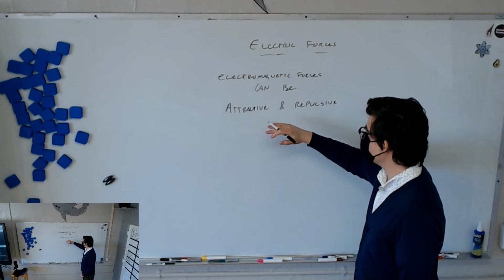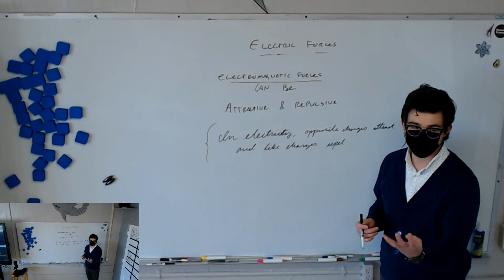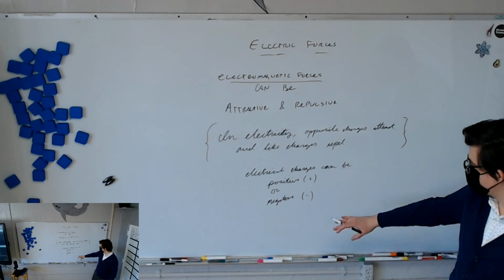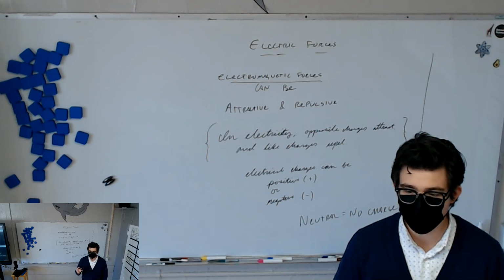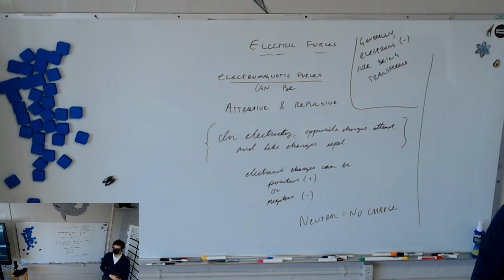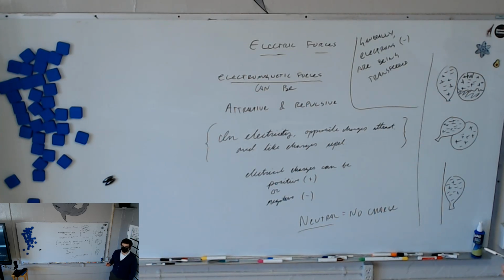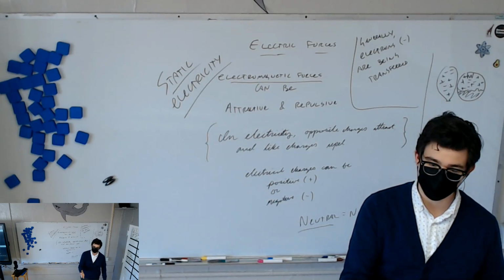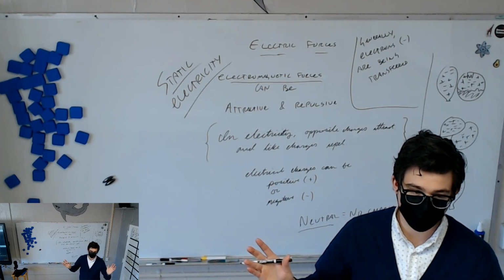Electrical Forces - Eighth Grade Science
In which we discuss electrical charges, how they are generated, and their results. Electricity is a fundamental force of the universe, and is closely related to magnetism.